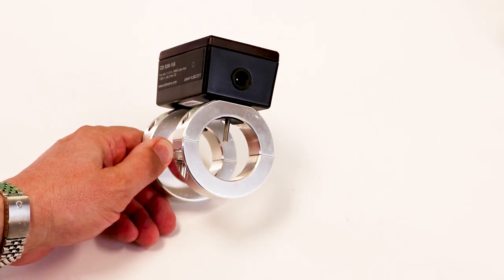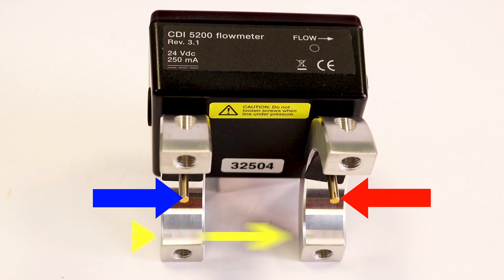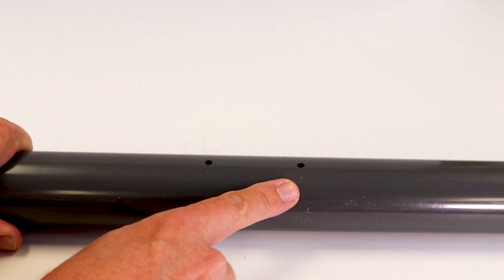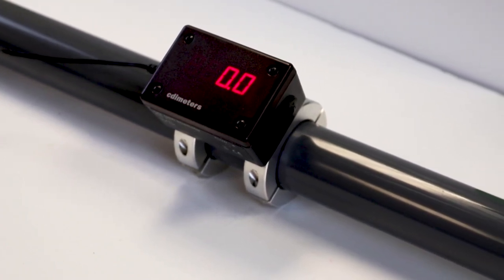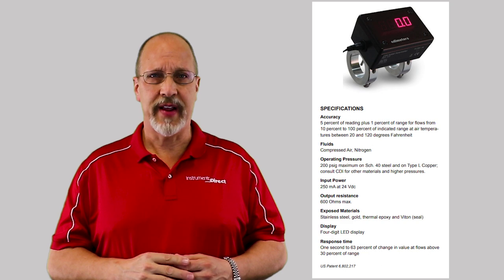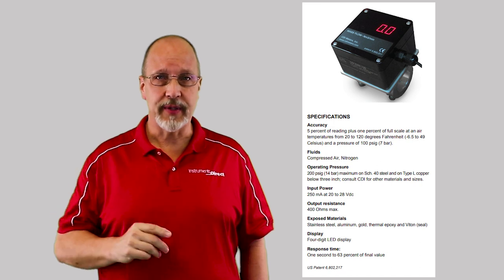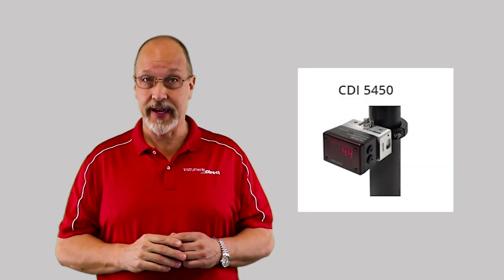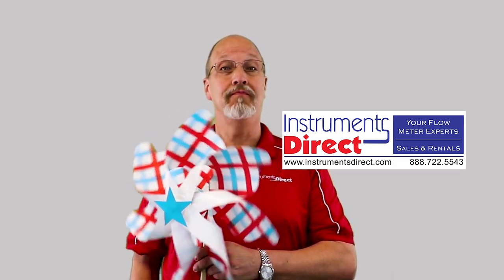Tech Review: Compressed Air Flow Meters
Need to measure flow of compressed air? Learn all about thermal mass flow meters and compressed air flow meters so you can optimize your facility. Our Tech Review program is hosted by technical speaker Brent Baird of Instruments Direct.
Music, video, audio licensed through Envatomarket